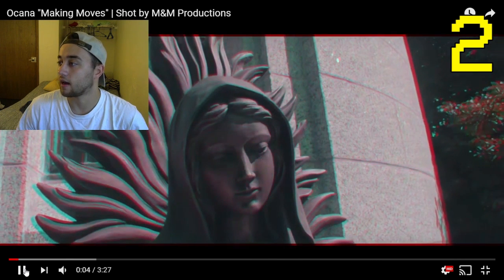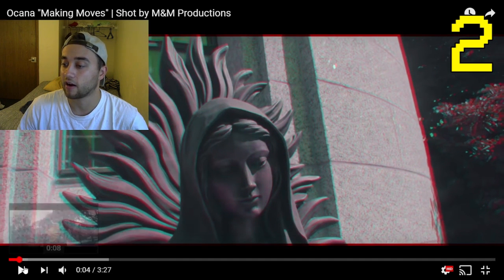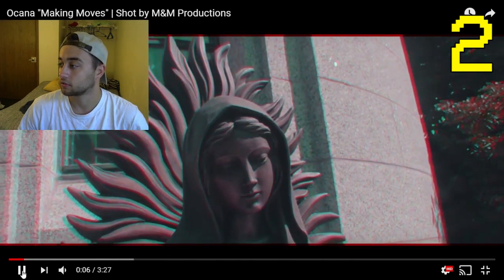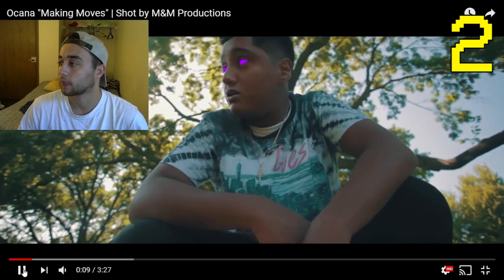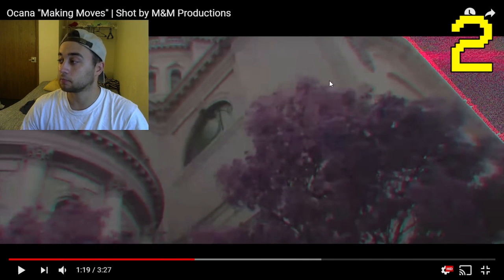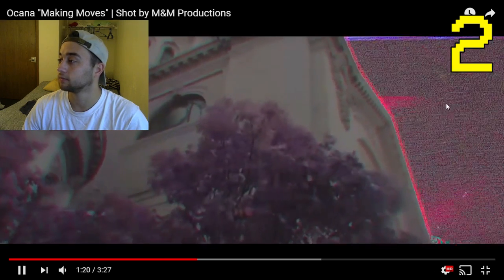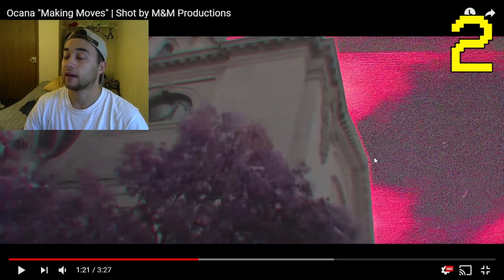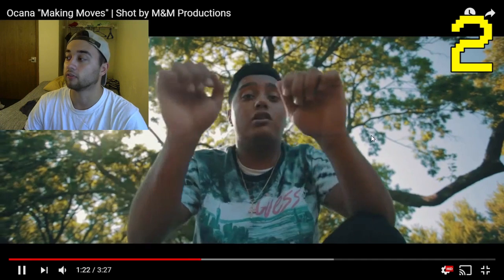YOU GUYS ARE TALENTED! Reacting to Subscribers Music Videos (Video React / Breakdown)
Relevant Tutorials:

Welcome to the new series on this channel, reacting to your guys work! I will randomly select five videos that are tweeted on sent to me on IG. Hope you guys enjoy.

📸  Old Camera:
🖍  Color: FilmConvertPro

Keywords (ignore):
reacting to subscribers music videos work soundcloud videos max novak react breakdown glowing effect green screen effects cole bennett babywipe ski mask the slump god how to edit like cole bennett tutorial premiere free motion graphics video background overlays trippyy music video 10k subs how to max novak cole bennett adobe premiere pro trippy sky replace effect how to change sky tutorial easy lil pump flex like ouu trippy color change mask effect cole bennett d rose how to mask guide tutorial awesome effects after effects premiere cole bennett background rotoscope how to edit like lil pump d rose animations cole bennett advanced tutorial animations premiere after effects line effects max novak famous dex pump smokepurpp how to edit like cole bennett f*ck a swisher xavier wulf smokepurpp editing tutorial glowing eyes effect after effects premiere how to max novak sam kolder rgb split whoosh pan zoom adobe premiere best after effects free preset plugin compostiti